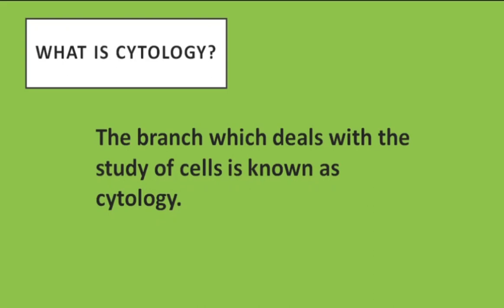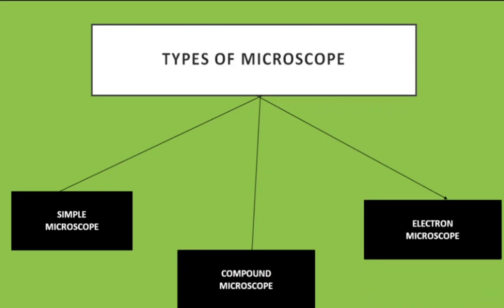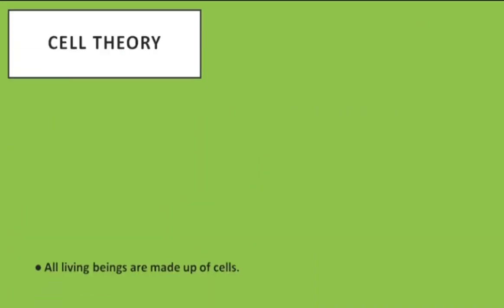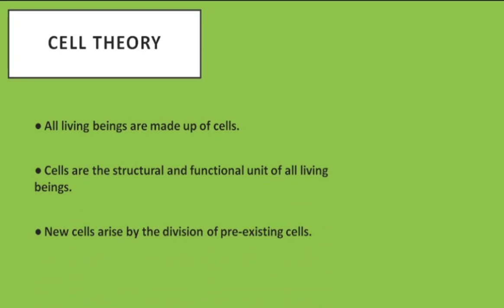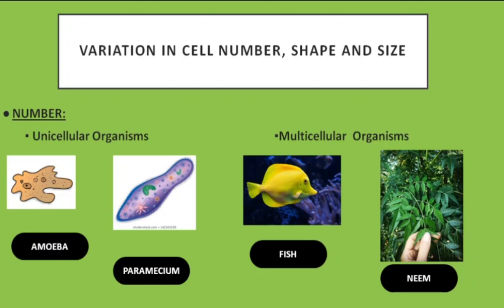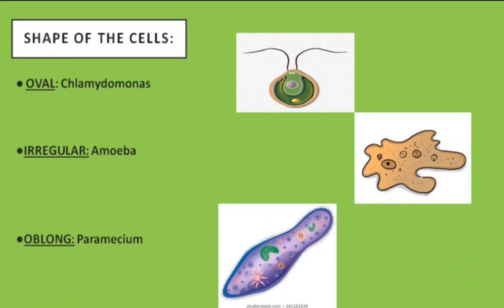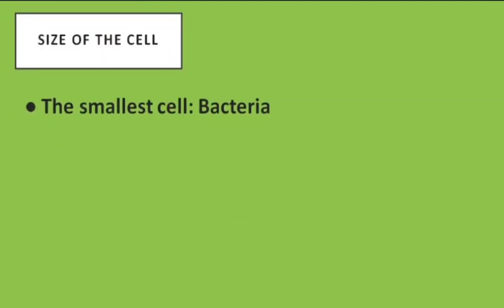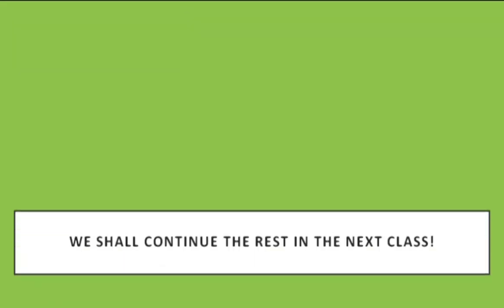The Cell _ Biology _ Class 6 _ 6 June 2020